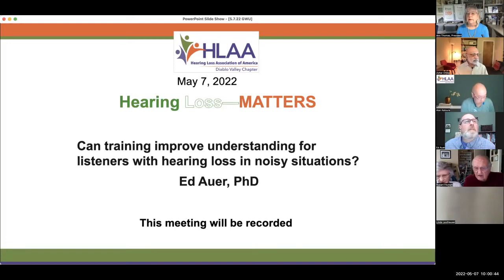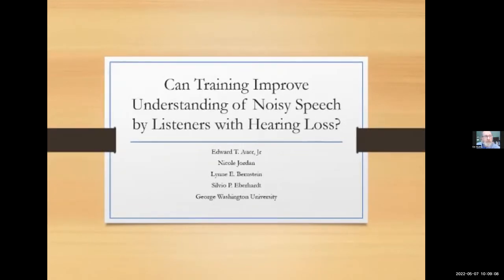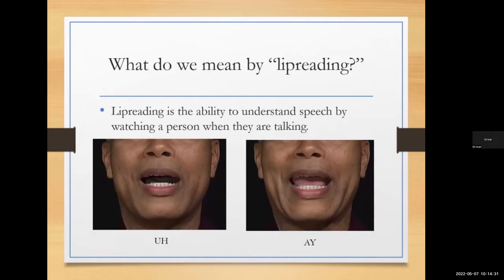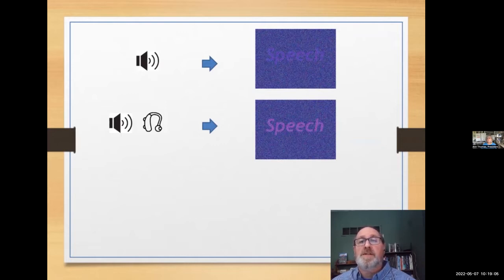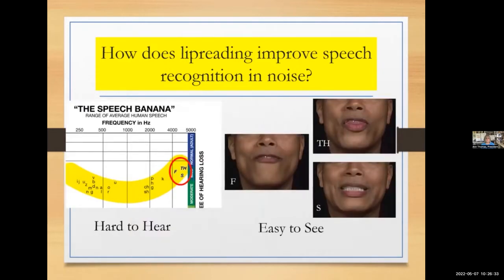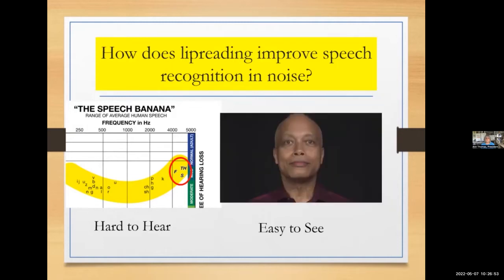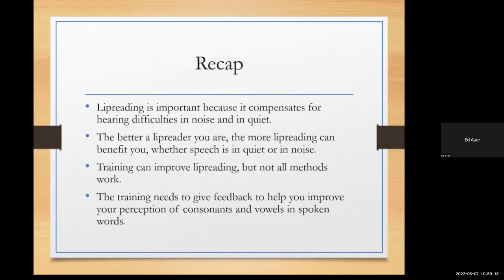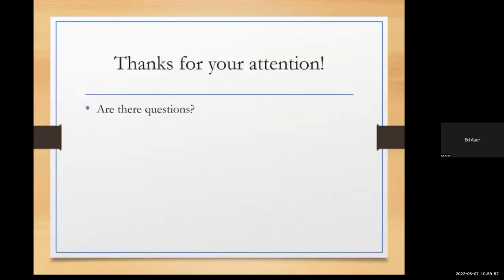Can Training Improve Understanding - Ed Auer, PhD. 5.7.2022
**The program is still seeking participants through September 2022.**  Click on MORE...
Can training improve understanding for listeners with hearing loss in noisy situations? Ed Auer presents his research program, its goals, and current results from his ongoing research on speech perception in noisy environments. Testing is remote. The testing site URL is Seehear.us. The program administrator is Ed Auer and he may be contacted at . To see if you might qualify for the study, visit Seehear.us. If you do not meet the qualifications, you still may be able to participate by contacting Ed Auer.

Timestamps:
00:00:00 Program introduction
00:07:59 Presentation begins
01:25:42 Chapter announcements